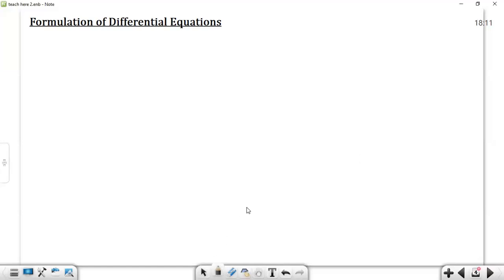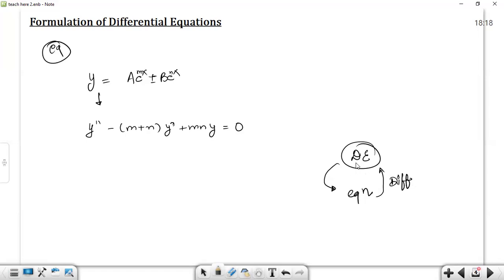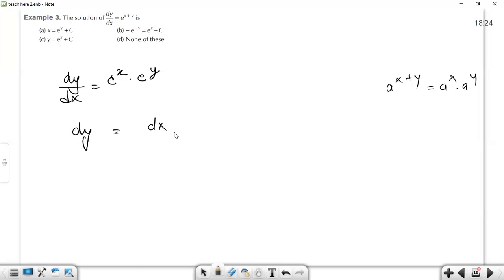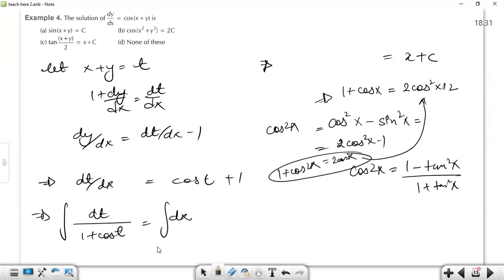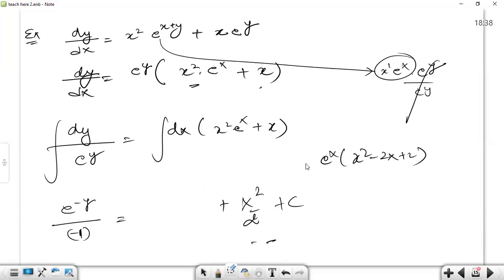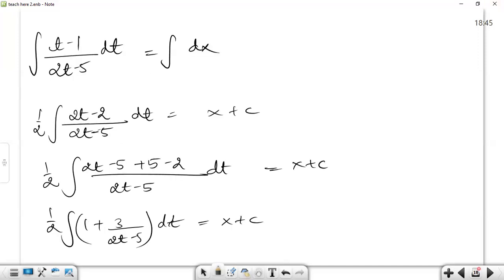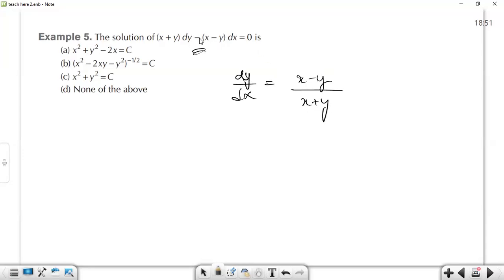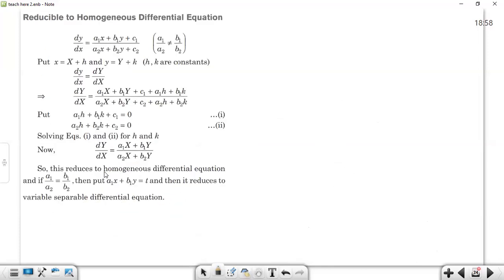DIFFERENTIAL EQUATIONS | NDA MATHEMATICS